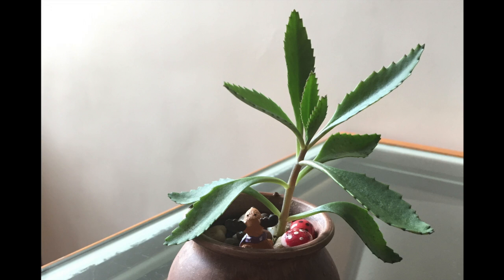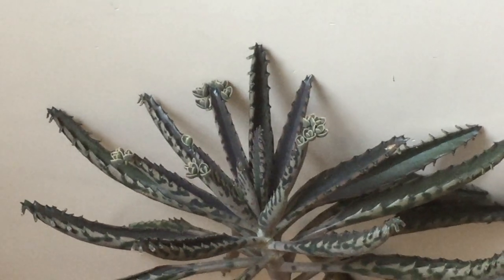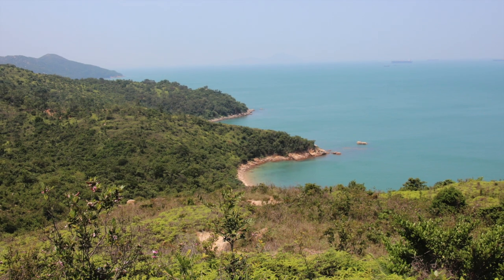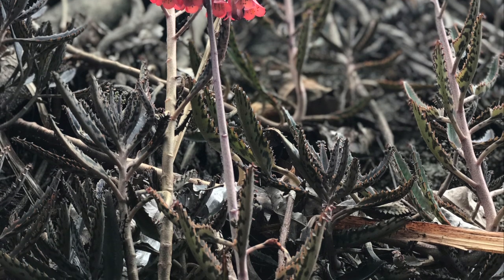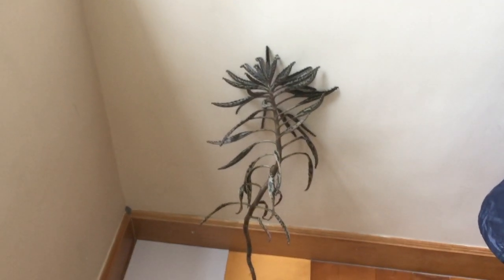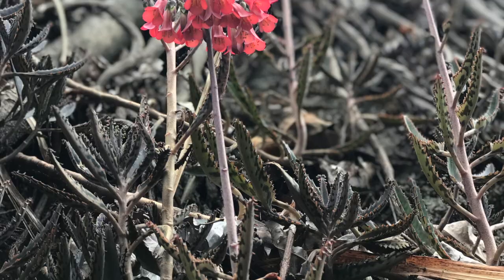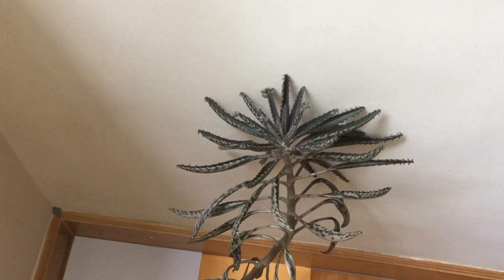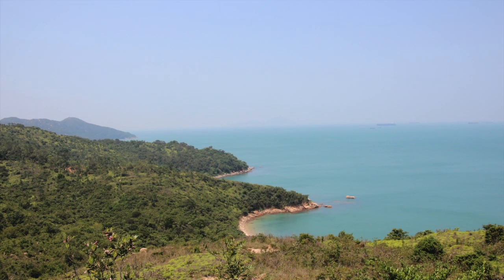That's Awesome! But it is a noxious weed! (Mother of thousands/Devil's backbone )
species of the week- mother of thousands plant(Kalanchoe daigremontiana).